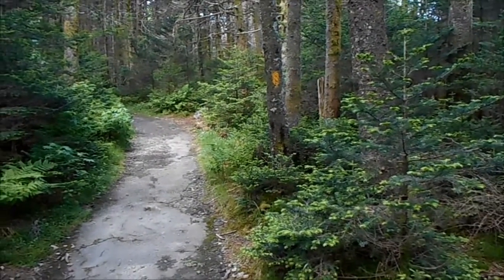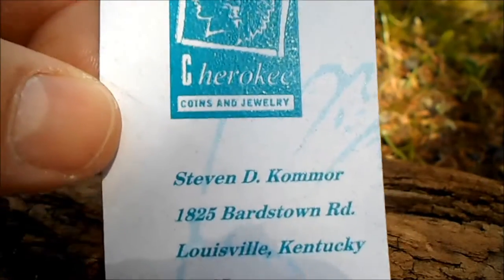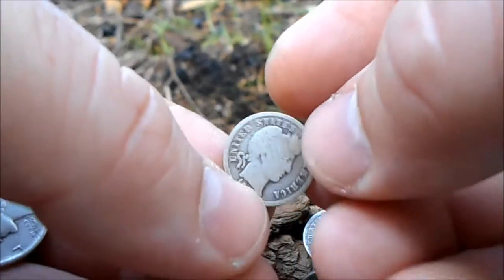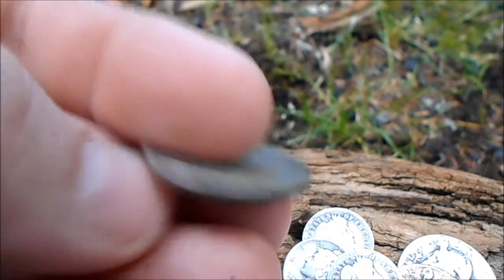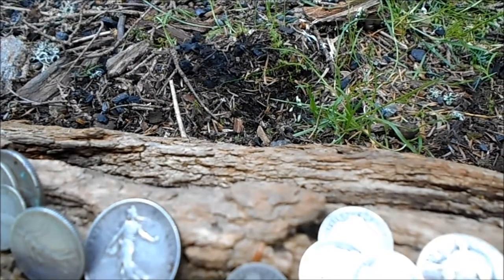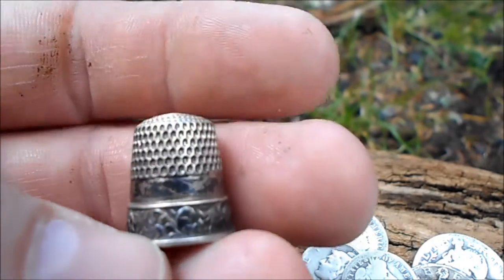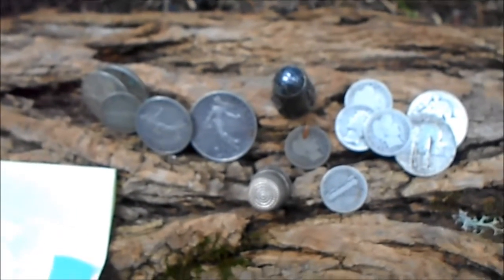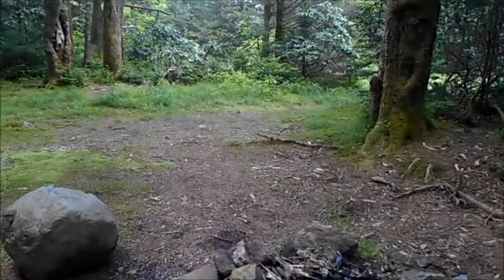Silver on Roan Mountain